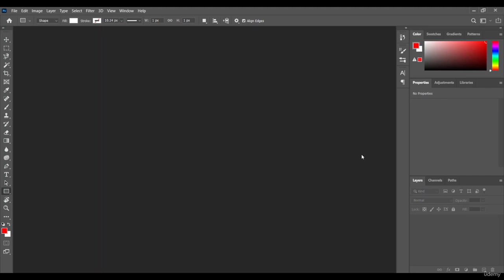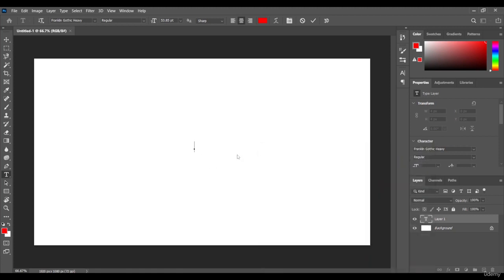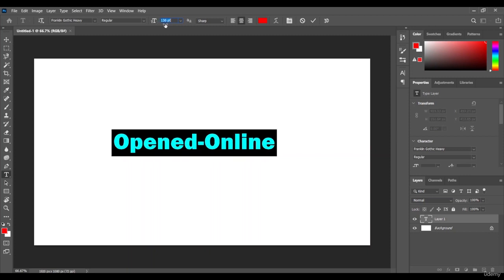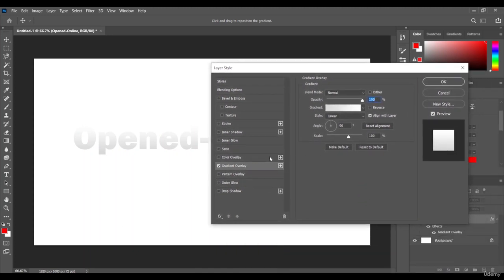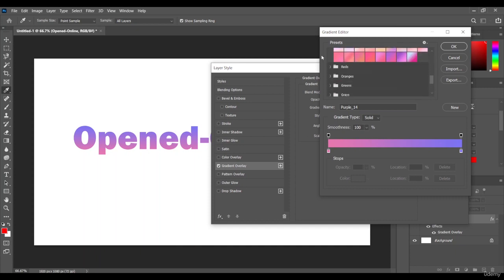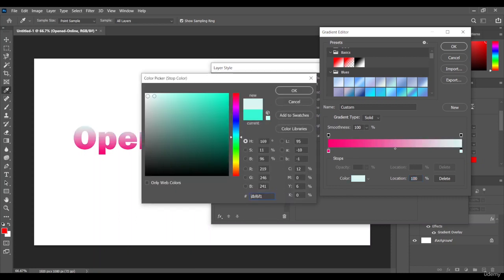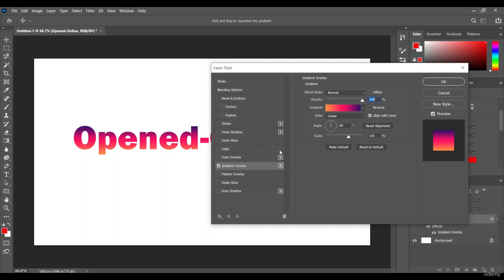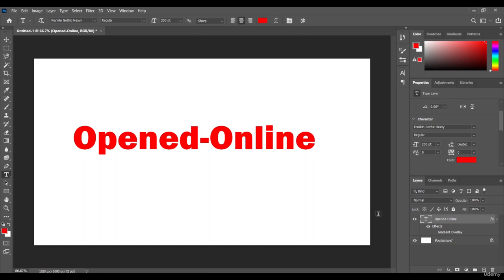Part 11 - Gradient in Photoshop